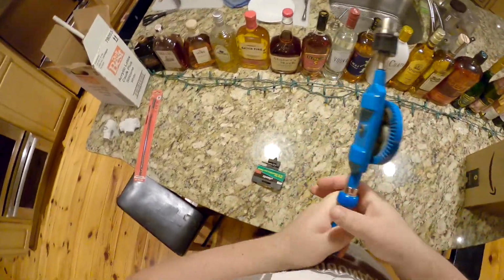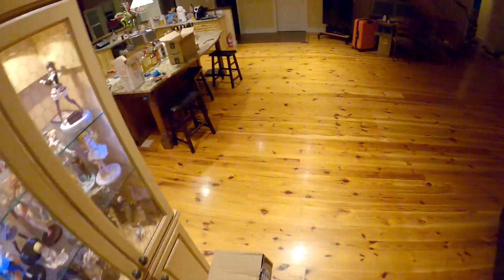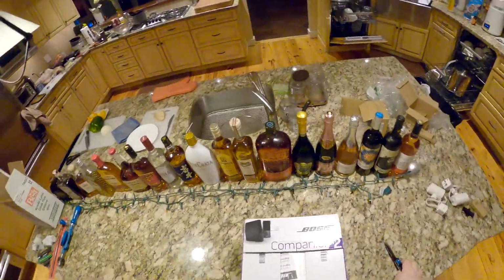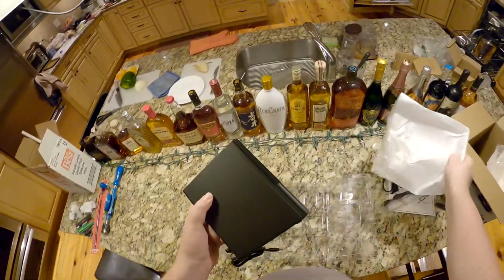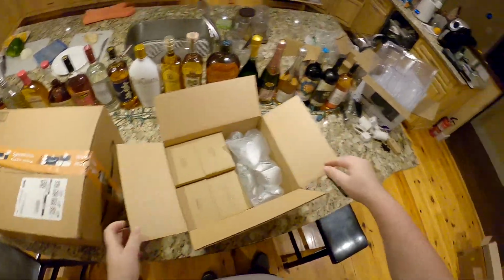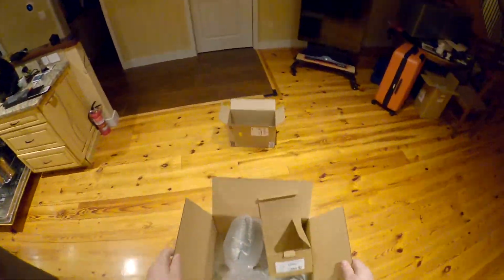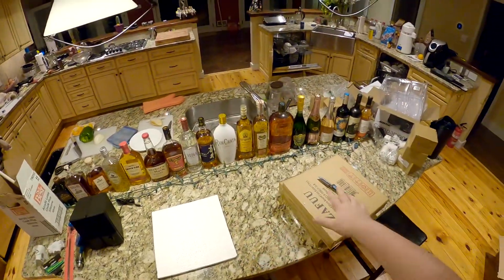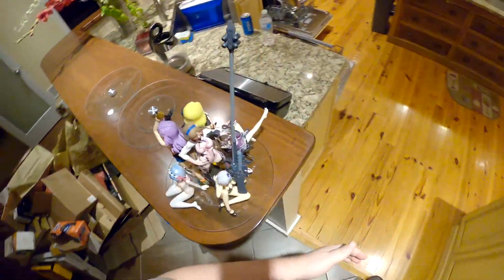🟪 Z Unboxing - Hardware Store Haul // Bose Companion 2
Jacobs Chuck
Unboxing Knife
Juno Track Light
Companion 2
Lazy Susan